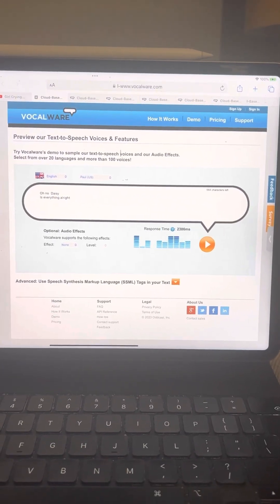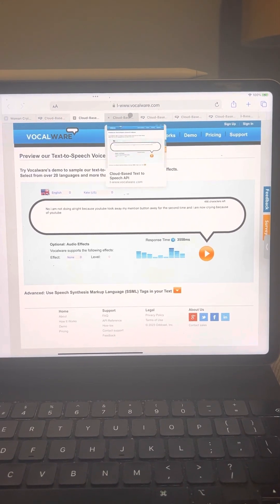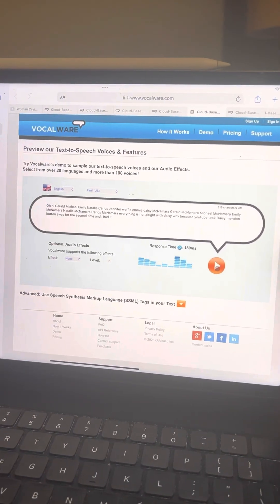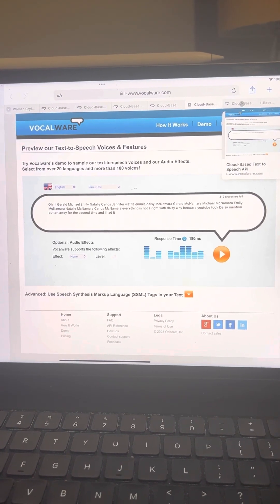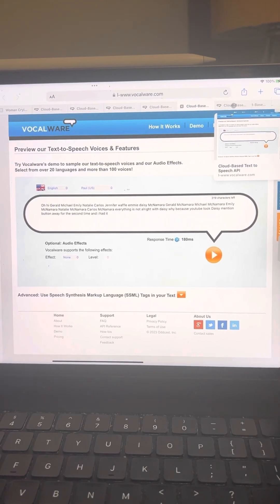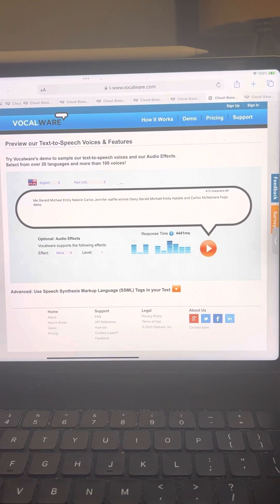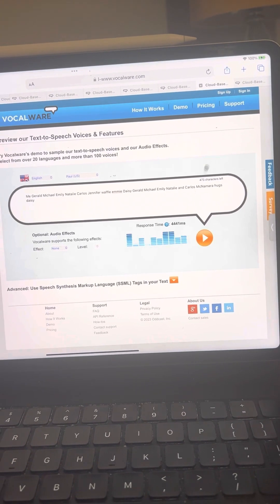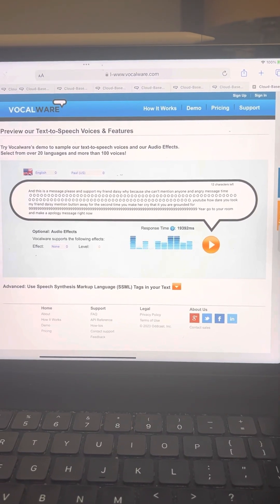Me and my kids waffle Emmie and Jennifer Gerald Michael Emily Natalie and Carlos comfort daisy